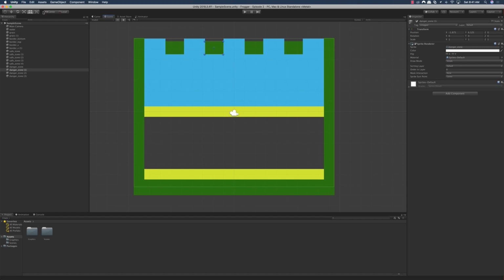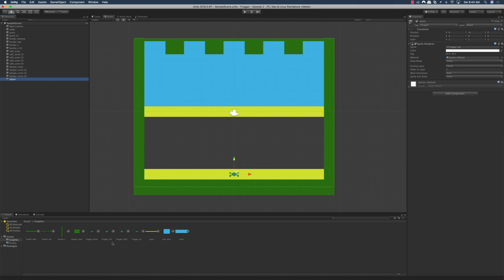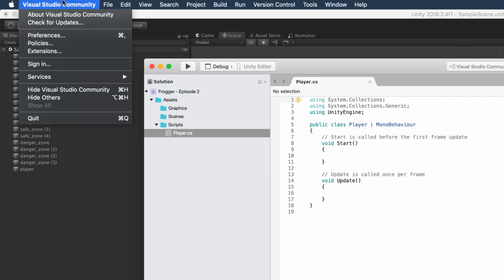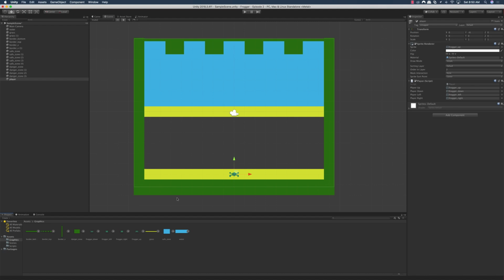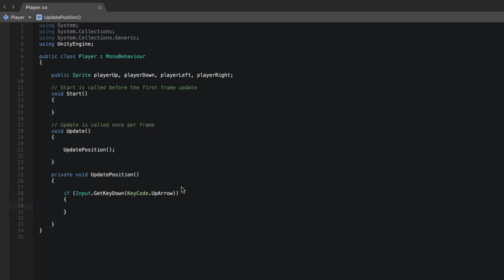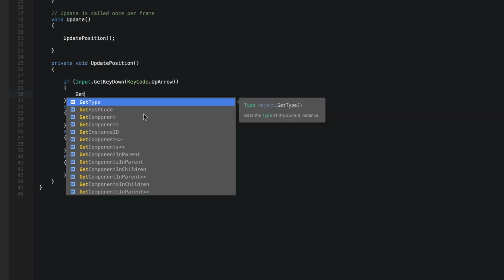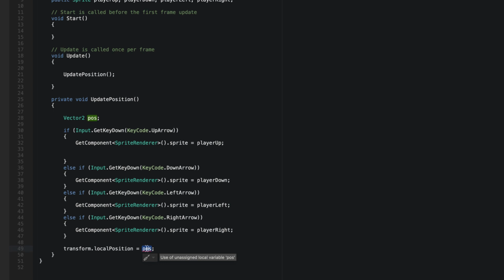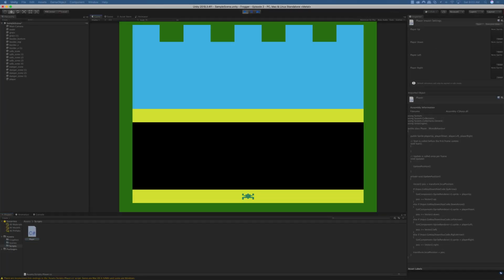How to make a game like Frogger - Part 1 - Movement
Part 2 of How to make a game like Frogger in Unity 2018. In this part of the tutorial we give Frogger the ability to move (hop) from one place to the next all the while changing his sprite to reflect his direction of movement (hopping)..